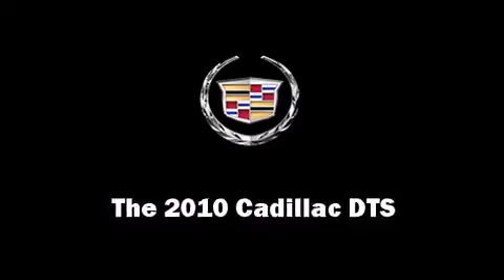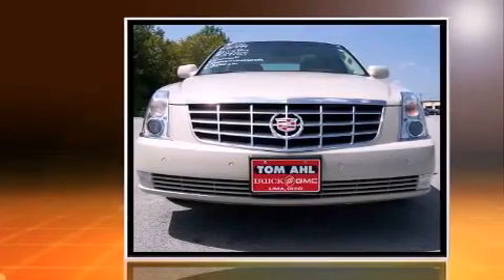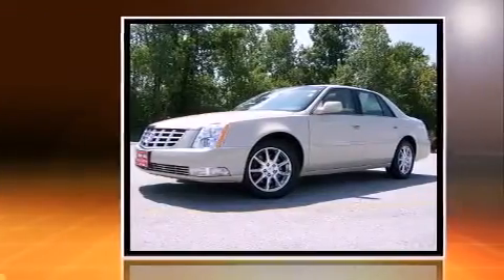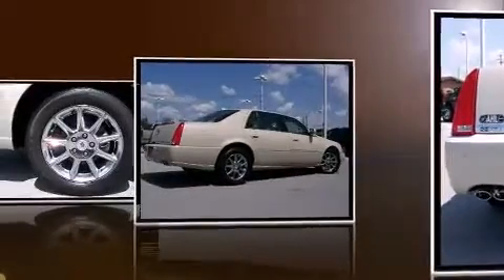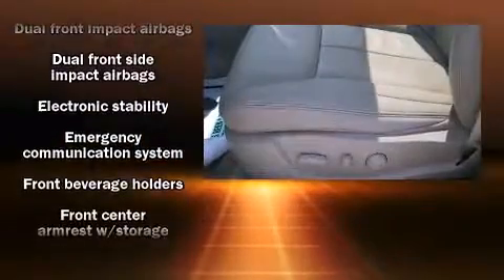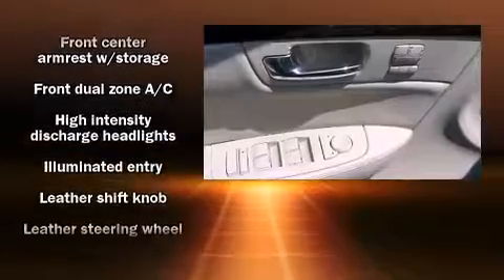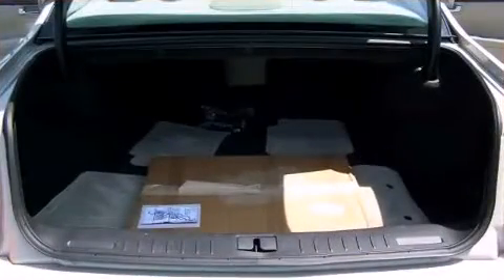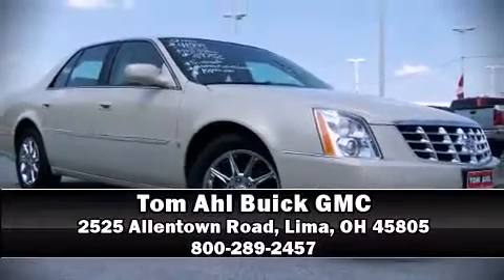2010 Cadillac DTS Sedan in Lima, OH 45805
Come test drive this 2010 Cadillac DTS. This 4 door sedan has just over 15,000 miles! It features an automatic transmission, front-wheel drive, and a powerful 8 cylinder engine. All of the premium features expected of a Cadillac are offered, including: front and rear reading lights, 1-touch window functionality, a tachometer, a trip computer, heated door mirrors, power windows, and leather upholstery. Everything is where it ought to be, from the dashboard controls to the door locks and window controls. With high intensity discharge headlights illuminating your path, you'll always appreciate maximum visibility. You and your passengers will enjoy the stereo system, which includes a CD player with MP3 capability, steering wheel mounted audio controls, and 8 speakers, providing excellent sound throughout the cabin. Cadillac also prioritized safety and security with features such as: head curtain airbags, front SIDE impact airbags, traction control, brake assist, a security system, OnStar, and 4 wheel disc brakes with ABS. Electronic stability control stands out as a technologically savvy innovation, keeping you better connected to the road. It also arrives with a Carfax history report, indicating just one previous owner. We have the vehicle you've been searching for at a price you can afford. Stop by our dealership or give us a call for more information.